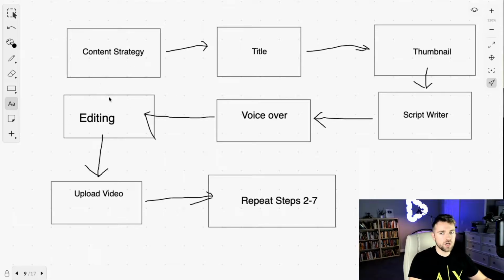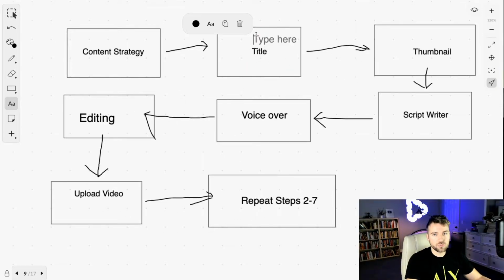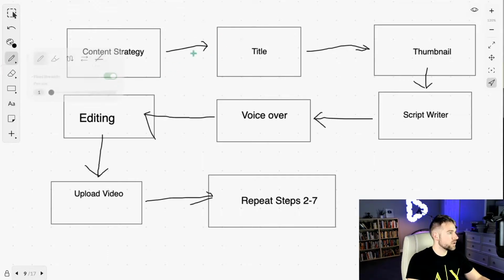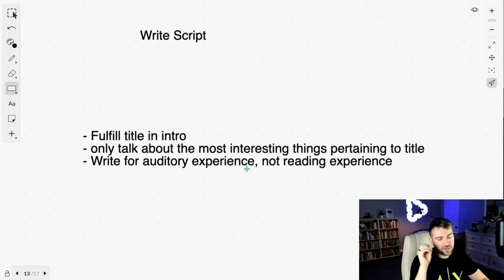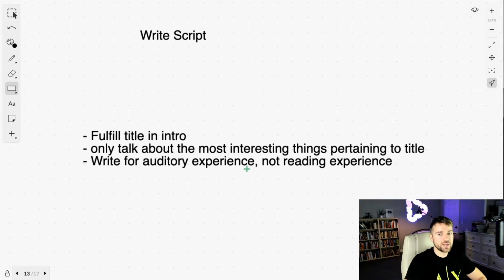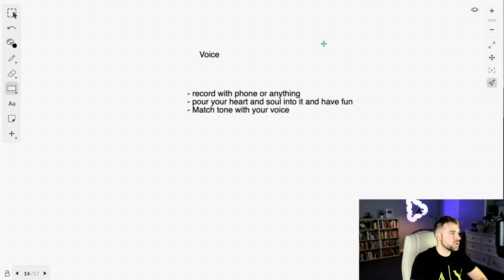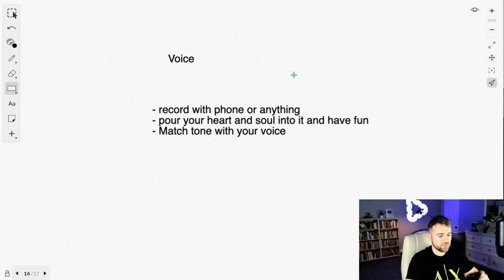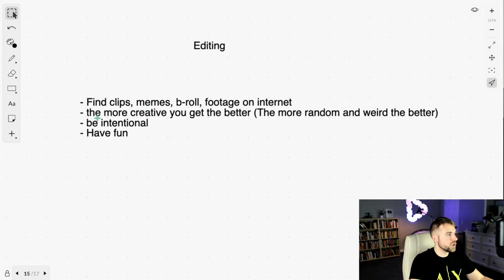How to get a YouTube Play Button Without Recording Videos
How to get a YouTube play button without recording videos or showing your face. This is the 7-step process I used, and I recommend running it for about 30 videos before you judge the results.

In this video, I walk through the process step by step:

1. Content strategy - Come up with 1 to 3 proven strategies that can each make 10+ videos (like taking "What if" into another niche).
2. Titles - Write around 10 and pick the best 1 to 3.
3. Thumbnail - 1 to 3 things max, clickable when it's small on mobile.
4. Script - Fulfill the title in the intro, only the most interesting points, written to be heard.
5. Voiceover - Record it on your phone and match your tone to the video.
6. Editing - Clips, memes and b-roll in any editor, and be intentional with everything you add.
7. Upload - Keep the description and keywords simple, then repeat steps 2 through 7.

CHAPTERS
0:00 Intro
1:00 The Process
2:14 Content Strategy
4:38 Titles
5:25 Thumbnails
6:05 Script
7:25 Recording
8:58 Editing
9:53 Editing Tips
10:48 Watch It Back and Look for Emotion
11:19 Uploading and Keywords
12:20 Repeat for 30 Videos

If you're trying to get a YouTube play button without filming yourself or being on camera, this video is for you.

• Faceless YouTube channels
• Content strategy and video ideas
• Titles and thumbnails
• Writing YouTube scripts
• Editing faceless videos